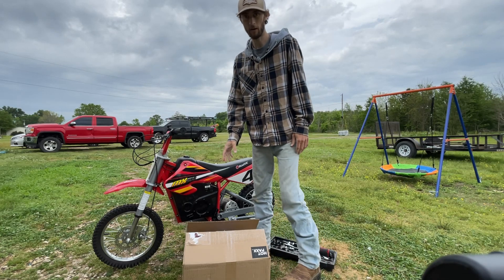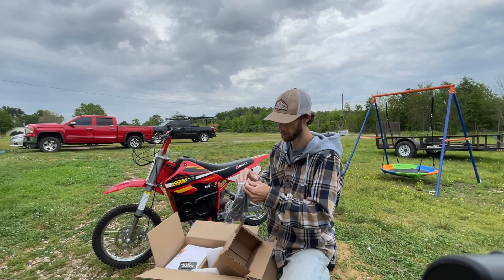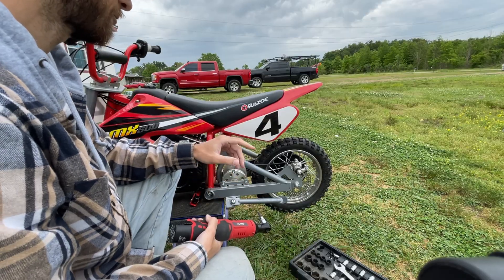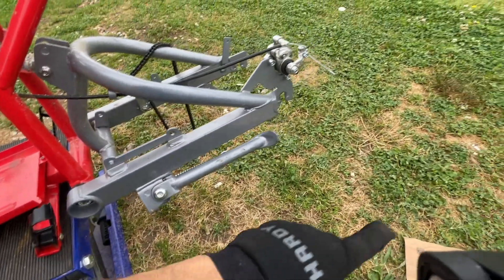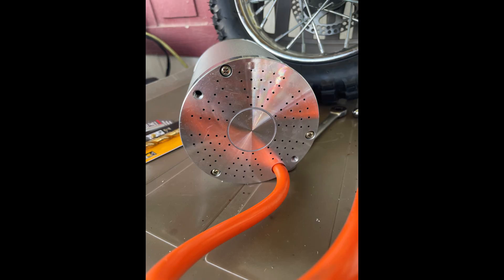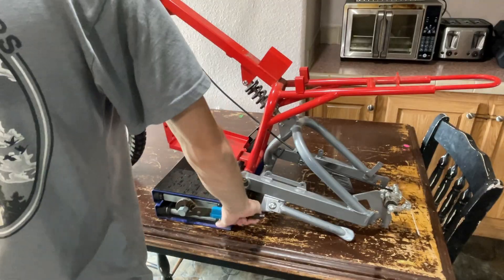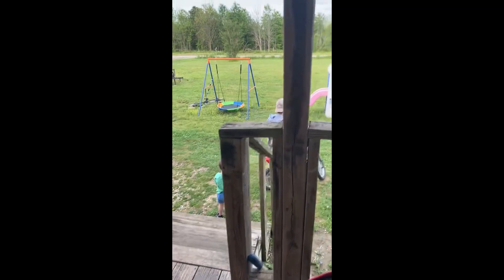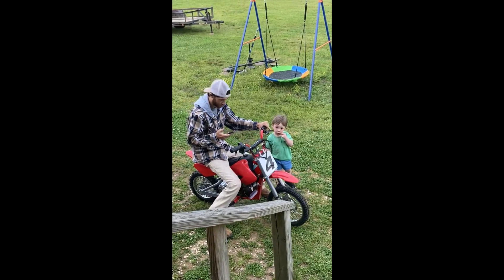I Turned My Razor MX500 Into a 72V Monster!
In this video, I show you how I transformed my Razor MX500 into a 72V electric beast. From upgrading the battery and controller to testing top speed, this mod turned a regular scooter into something insanely fast and fun. Whether you're into electric scooter DIY projects, EV builds, or just want to see something wild—this one’s for you.

Build Includes:

72V Lithium battery

Upgraded brushless controller

Custom wiring

Speed test & ride footage

Troubleshooting tips